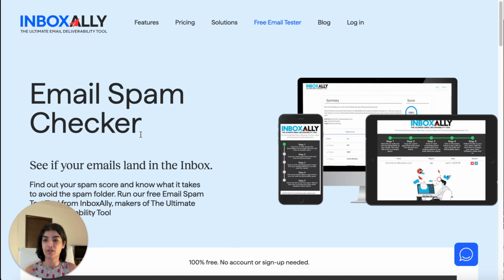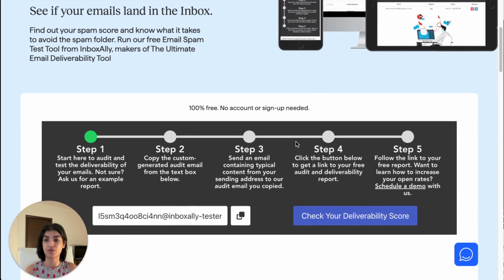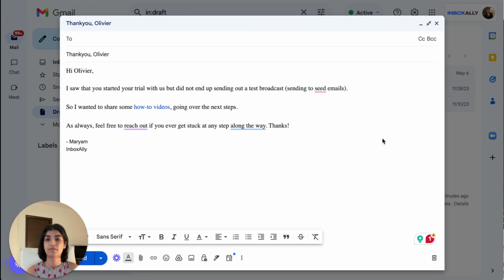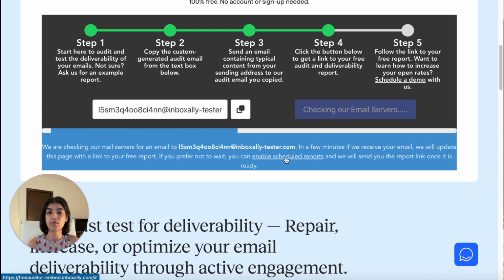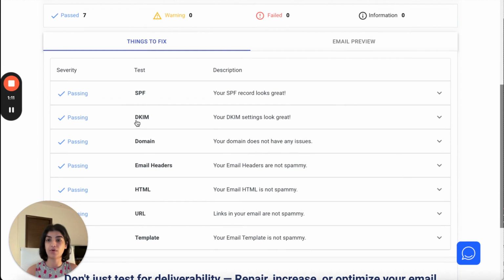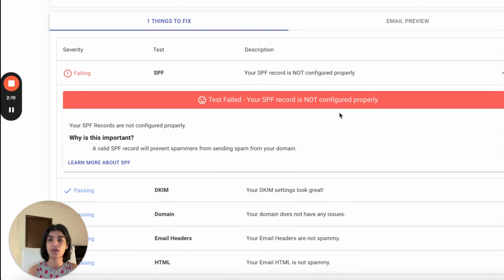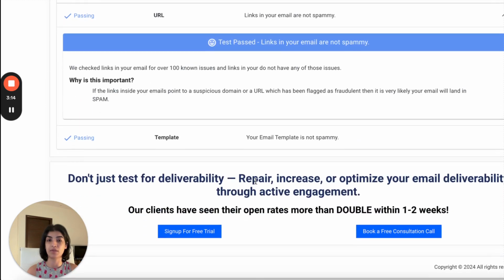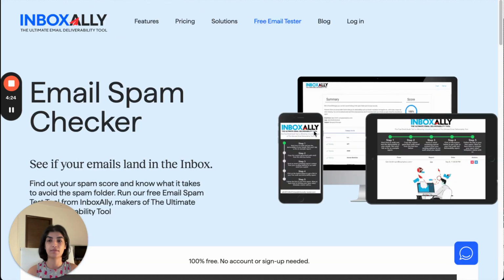How To InboxAlly: Email Spam Checker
Hi there! This is Maryam from InboxAlly, and in this video, I'm going to show you our free tool called the Email Spam Checker. With this tool, you can check your spam score and learn how to improve it to avoid the spam folder. I'll guide you through the five simple steps to use the tool, and you'll receive a full report in your email. No account creation or sign-up required. Let's get started!